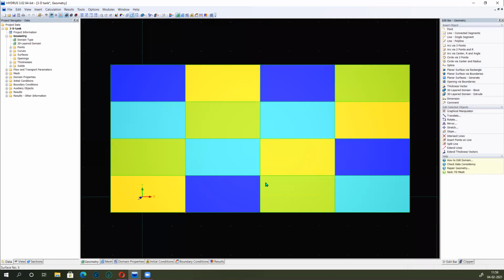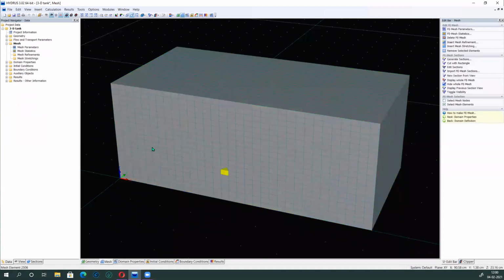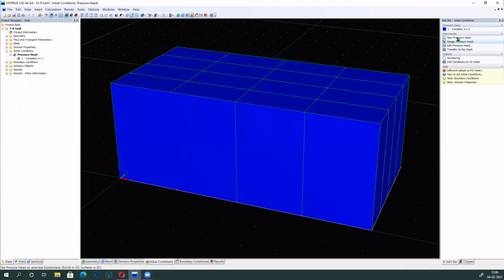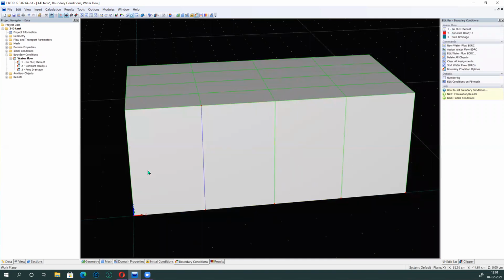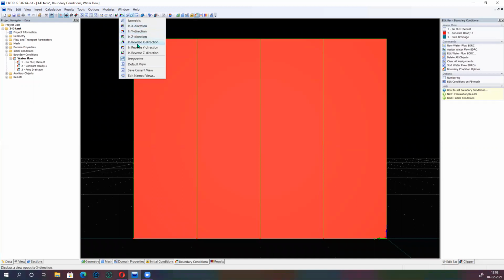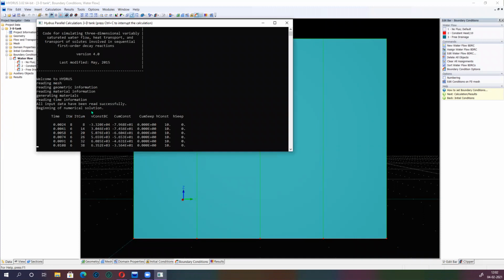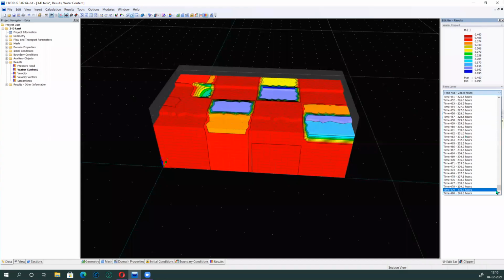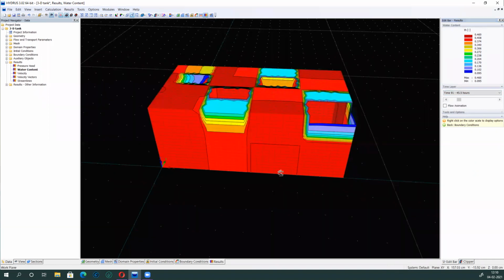Hydrus 3D stratified medium simulation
This video demonstrate the waterflow simulation of a 3-D aquifer medium having 4 different layers of the material. With constant head and free drainage boundary conditions at inlet and outlet face respectively. The video also show the section view of the aquifer to extract the desired results.